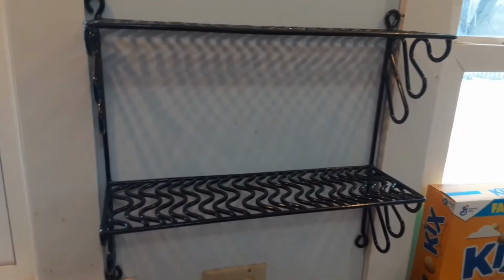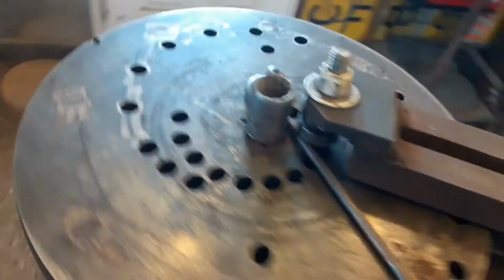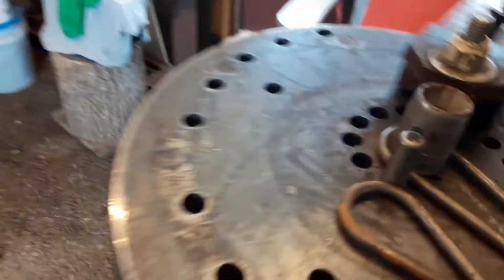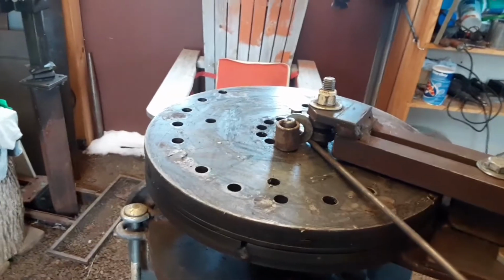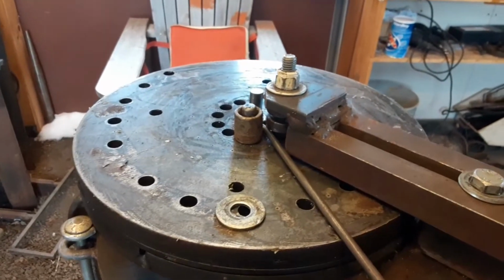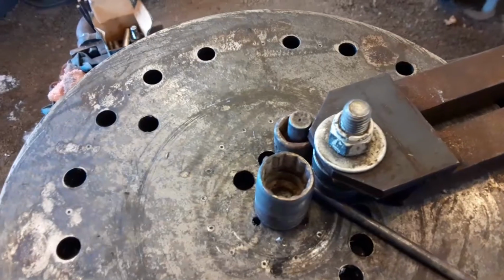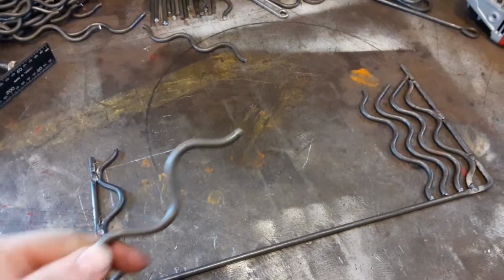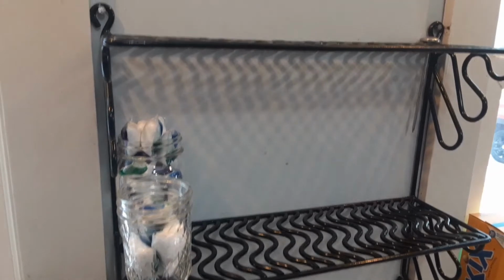wire shelf build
1/4 inch steel wire shelf. universal bender tool usedo bend wire parts to make shelf. painted black